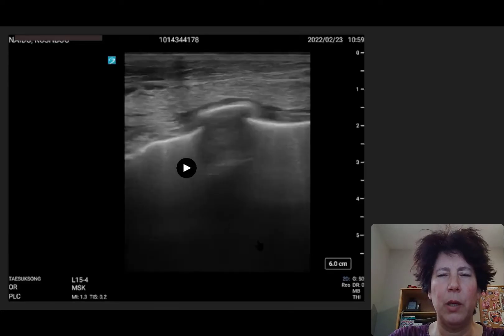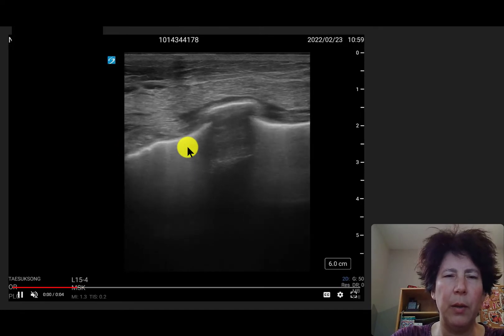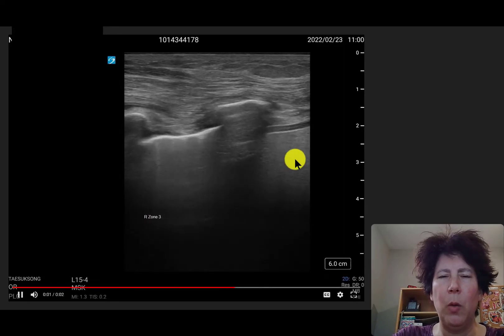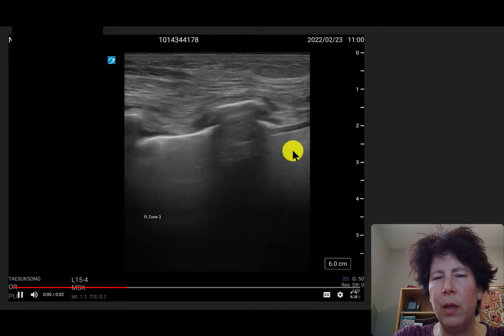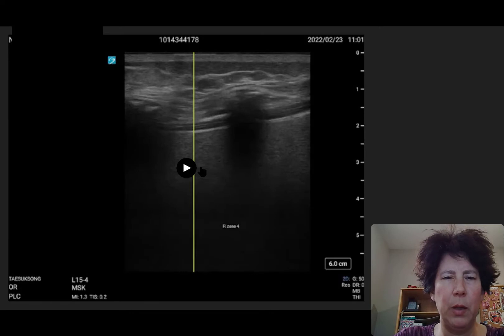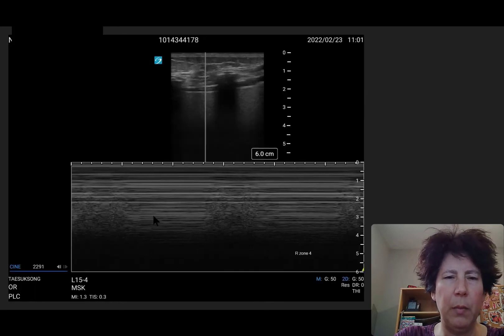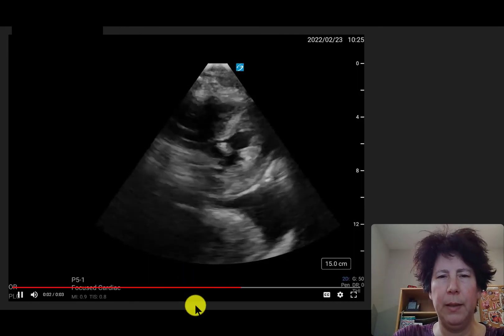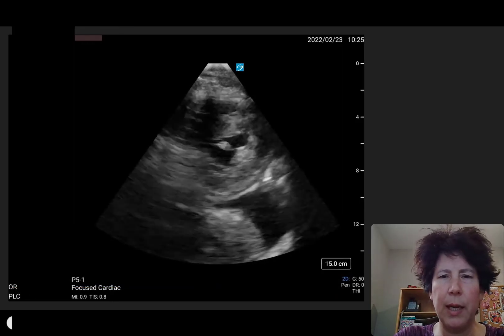cool cases - difficult to ventilate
Ultrasound views of confluent B lines, pleural effusion and tissue like lung.